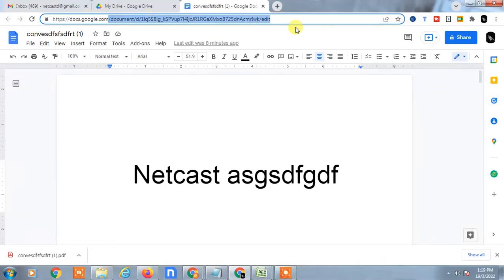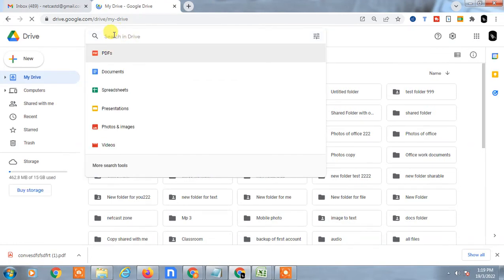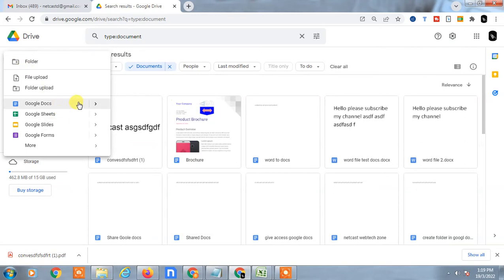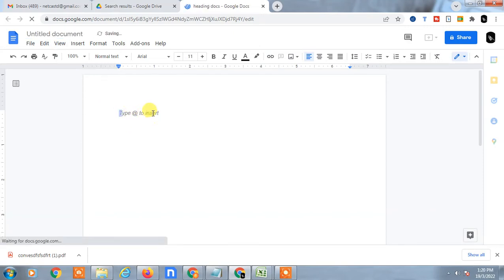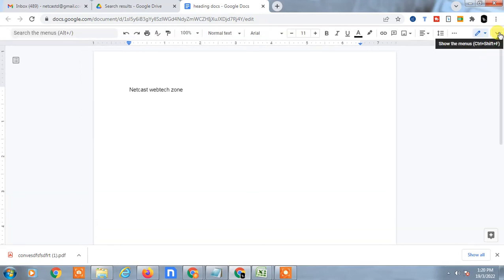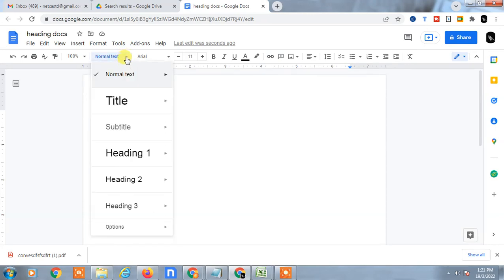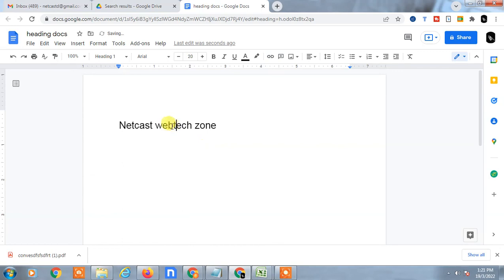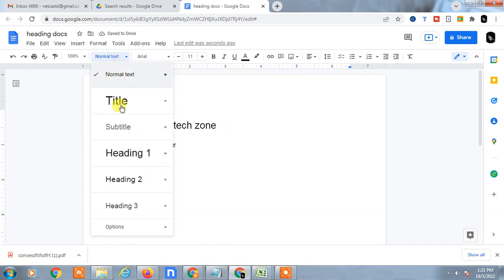How to Add Headings in Google Docs | How to Add a Header in Google Docs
This video tutorial will learn, how you can add a headings in google docs. the process is very simple just selected the text which you want to make heading one or 2 . now just follow this tutorial steps and you find the solution.